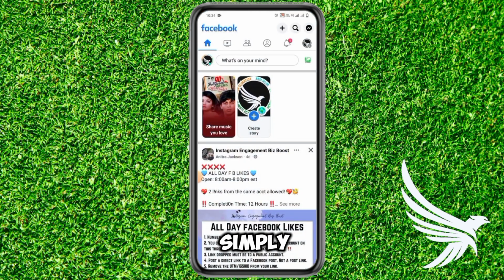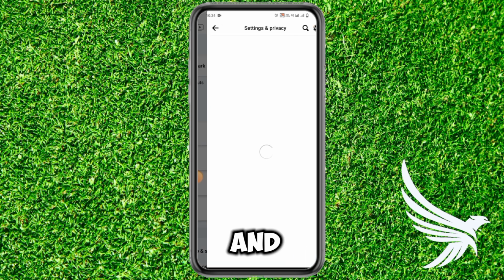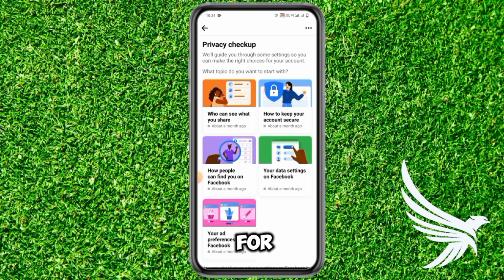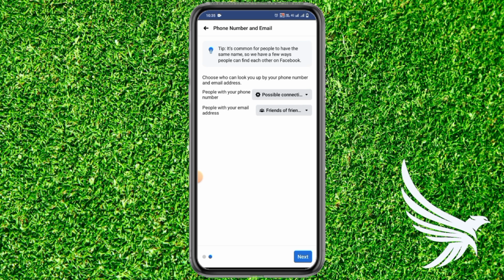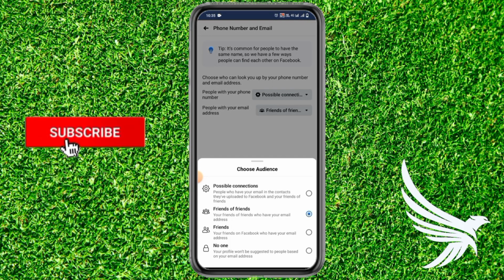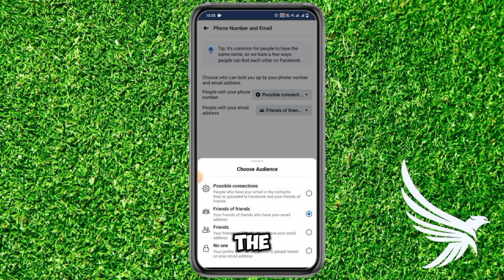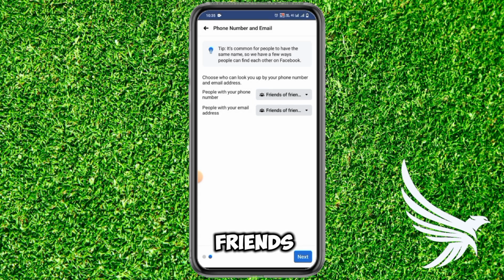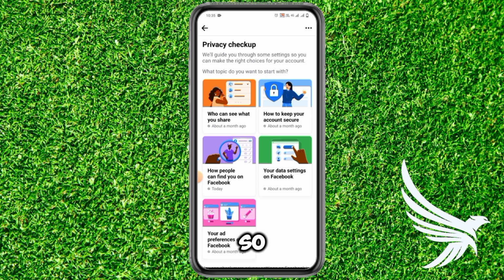How To Set Email Address Visibility To Everyone On Facebook (Step-By-Step) | Stark Nace Guide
Hello Guys ! So Don't worry You are on the right place because @starknace is Here to help You, In this Video I will teach you how to Set Email Address Visibility To Everyone On Facebook.

how to see what your email is on facebook,
why i can't add email on facebook,
can't add email on facebook,
how to confirm primary email on facebook,
how to see what email you used on facebook,
facebook says my account doesn't exist,
facebook submit id not working,
how to confirm email settings to accept emails,
how to find the email you used for facebook,
how to see the email you used on facebook,
how to find my events on facebook